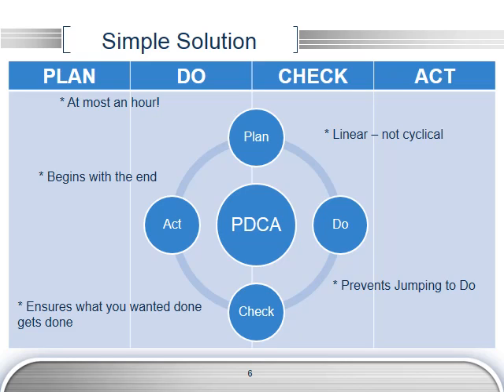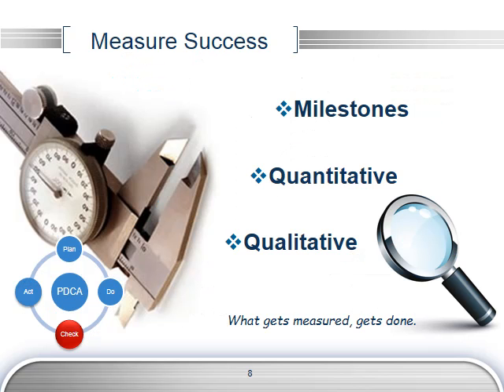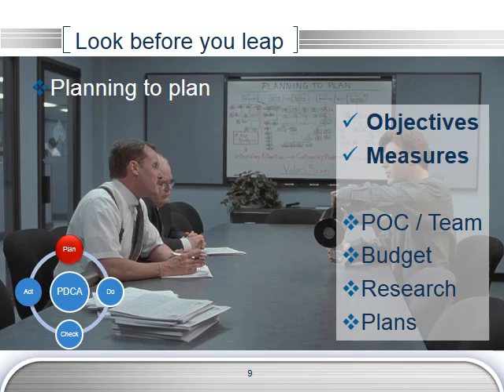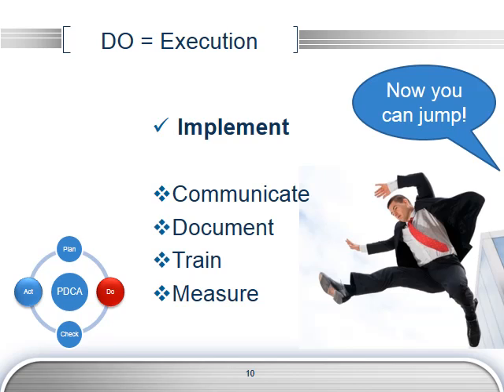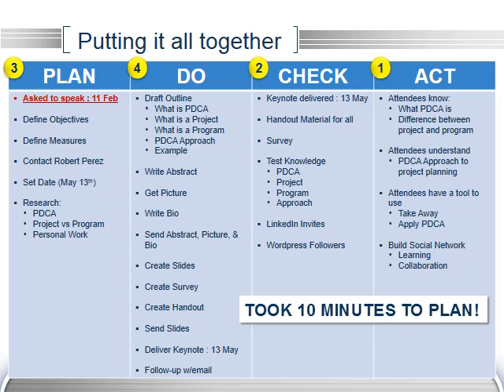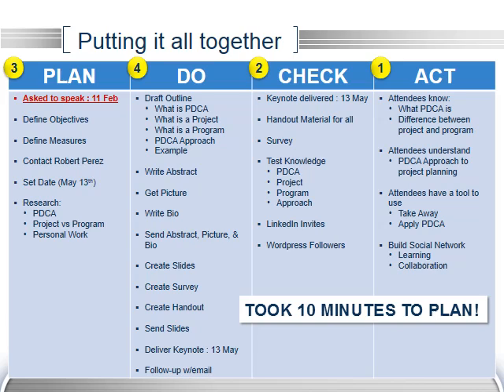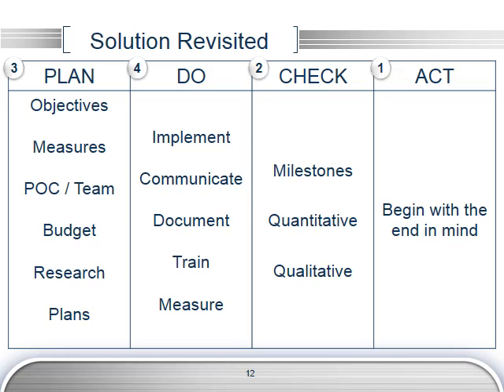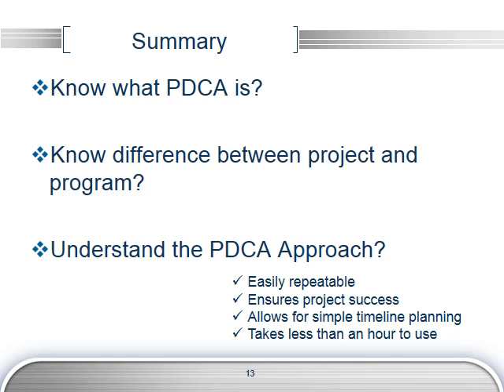PDCA Planning Aproach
We are all project managers.  When you think about the basics of a project, you can see that every day we manage projects.  The question is, how well do you plan them?

John will share his simplified project planning methodology he developed when investigating a way of easily turning strategy into action.  Not only will he share with you the simplified approach, but he will take you through an example of the approach and leave you with the basic planning tools you'll need to apply this technique in every project you manage.

Here are the benefits of the approach:
• It's easily repeatable.
• It ensures project success.
• It allows for simple timeline planning.
• It takes less than an hour the first time you use it.